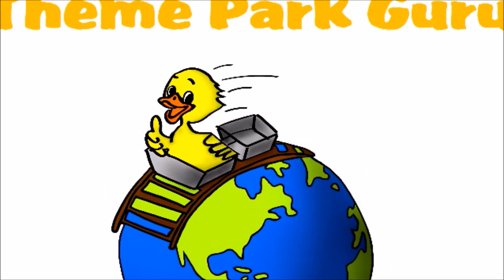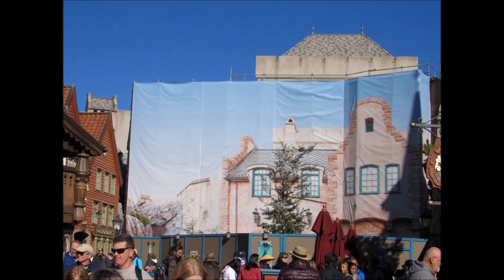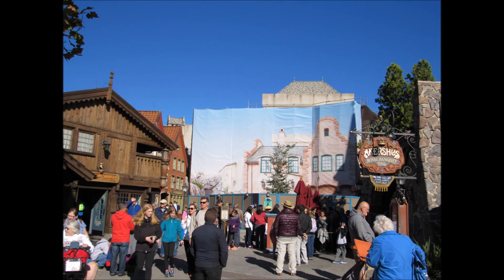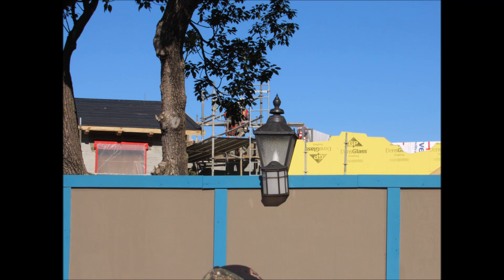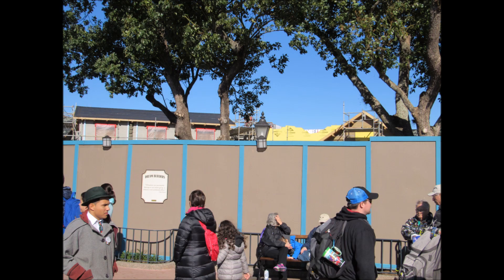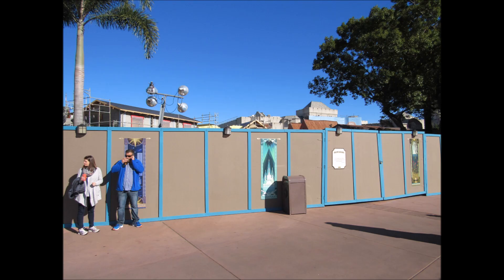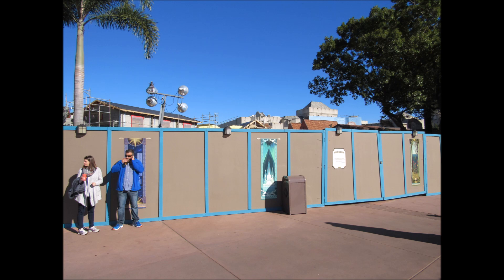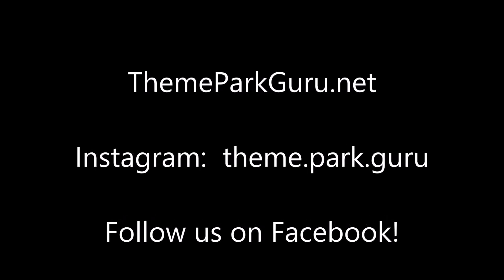Disney Frozen Ride at Epcot Update 2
Update on Norway construction for the new Frozen ride at Epcot as of January 19, 2016.